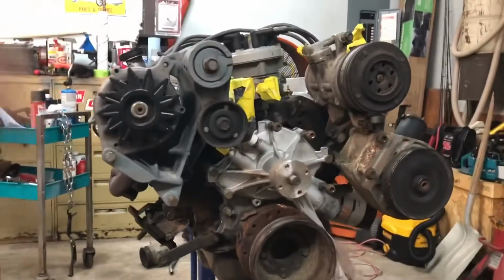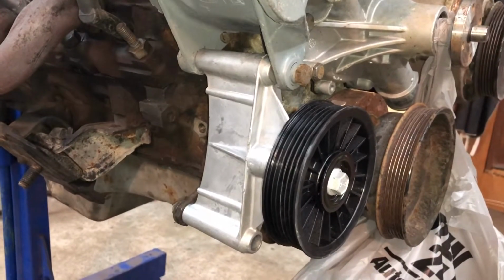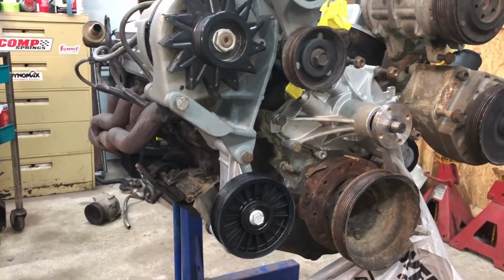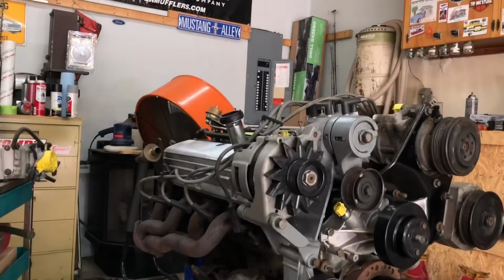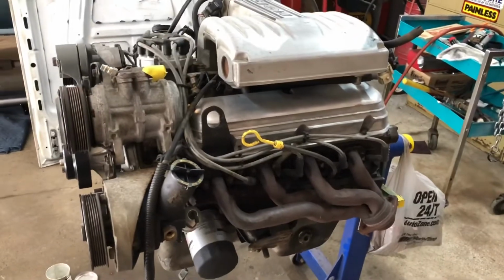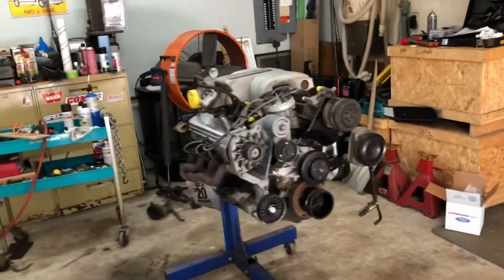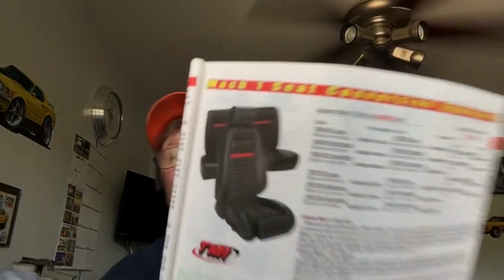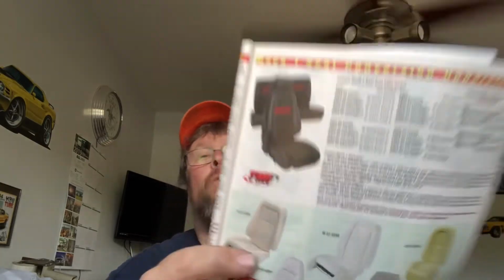1992 Mustang GT 5.0/302 Engine for the GT Part #3